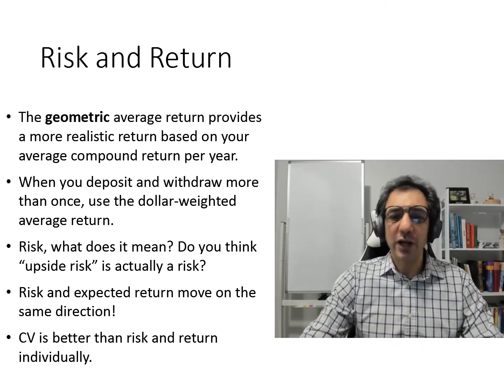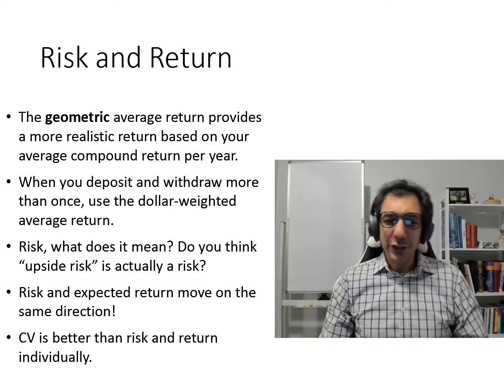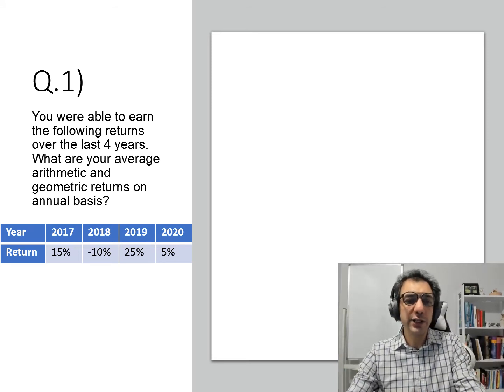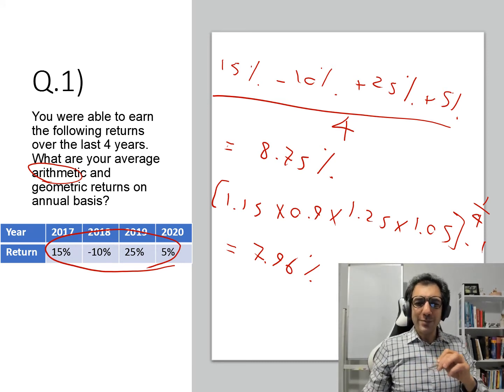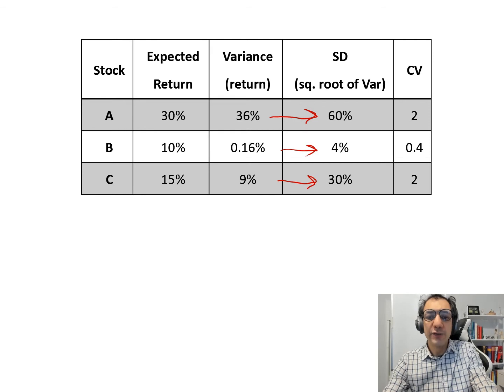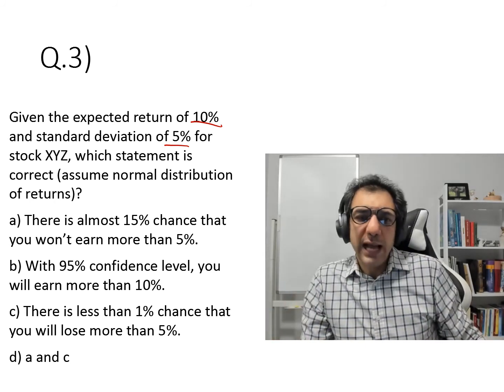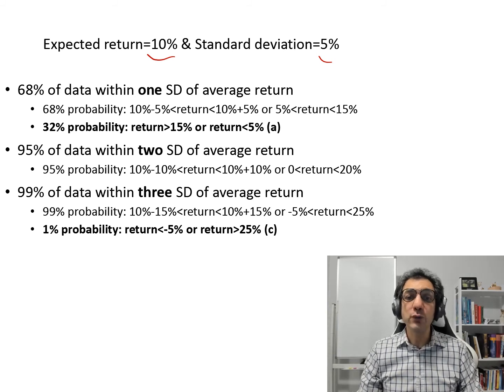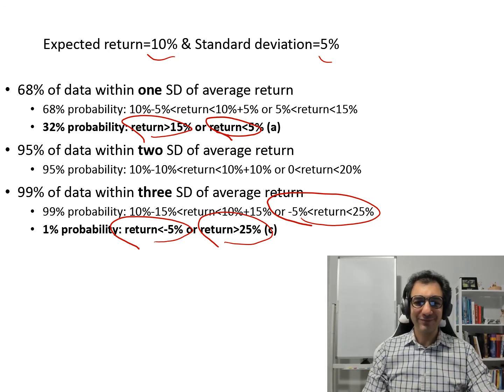Module 11: Review and Questions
Risk & Return
Variance
Standard Deviation
VaR (Value at Risk)